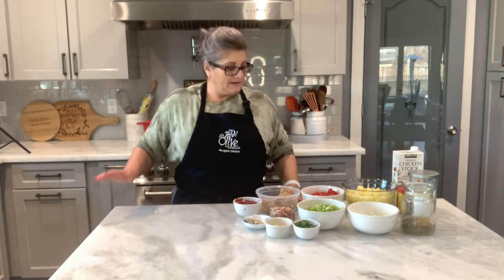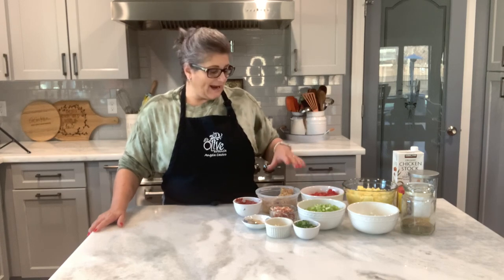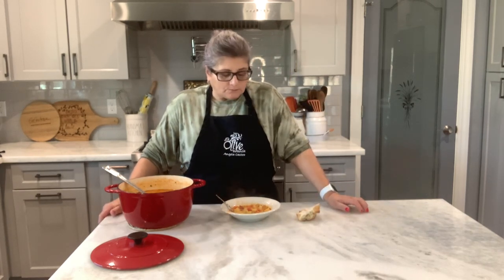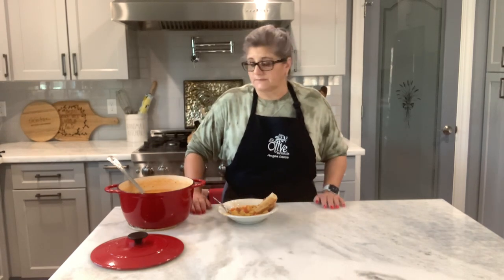Manhattan Clam Chowder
1 ½ cup chopped clams in juice
4 slices bacon, chopped
½ onion, chopped
½ cup celery, chopped
2 carrots, chopped
3 potatoes, chopped
2 tbsp garlic, chopped
2 tbsp tomato paste
2 tbsp seafood seasoning
1 cup hot water
1 15 ounce can crushed tomatoes
½ tsp dry thyme
1 bay leaf
¼ cup chopped parsley
4 cups chicken,or seafood broth
½ cup heavy cream
Pepper and salt to taste

In a pot, fry the chopped bacon until crispy. Remove the bacon and reserve the bacon fat. To the bacon fat, add onion,garlic, celery, carrots,thyme and bay leaf. Sautéed all vegetables for 3 minutes. Add tomato paste, crushed tomato with the juice and hot water with seafood seasoning. Bring to a simmer for 10 minutes to blend all the flavors. Add potatoes, clams,salt,peppers, parsley and heavy cream. Bring everything to simmer until the potatoes are cooked. Top with cooked bacon. Serve with crusty bread or oyster crackers.

SOPA DE ALMEJAS DE MANHATTAN
1 ½ taza de almejas picadas en jugo
4 rebanadas de tocino, picadas
½ cebolla picada
½ taza de apio, picado
2 zanahorias, picadas
3 papas, picadas
2 cucharadas de ajo picado
2 cucharadas de pasta de tomate
2 cucharadas de condimento para mariscos
1 taza de agua caliente
1 lata de 15 onzas de tomates triturados
½ cucharadita de tomillo seco
1 hoja de laurel
¼ taza de perejil picado
4 tazas de caldo de pollo o mariscos
½ taza de crema espesa
Pimienta y sal al gusto

En una olla, freír el tocino picado hasta que esté crujiente. Retire el tocino y reserve la grasa de tocino. A la grasa de tocino, agregue la cebolla, el ajo, el apio, las zanahorias, el tomillo y la hoja de laurel. Saltee todas las verduras durante 3 minutos. Agregue la pasta de tomate, el tomate triturado con el jugo y el agua caliente con el condimento de mariscos. Llevar a fuego lento durante 10 minutos para mezclar todos los sabores. Agregue papas, almejas, sal, pimientos, perejil y crema espesa. Llevar todo a fuego lento hasta que las papas estén cocidas. Cubra con tocino cocido. Sirva con pan crujiente o galletas saladas de ostras